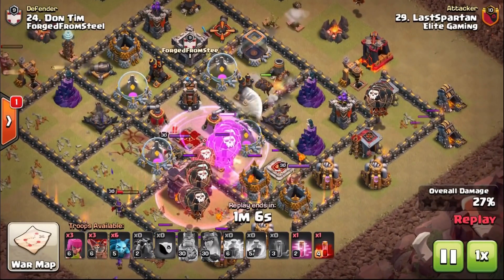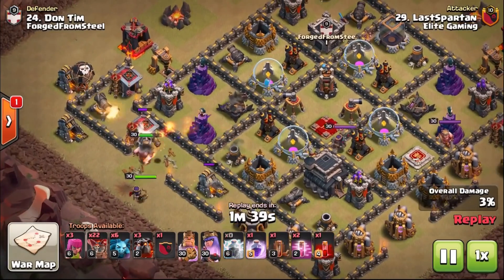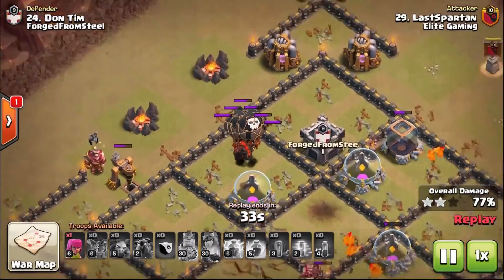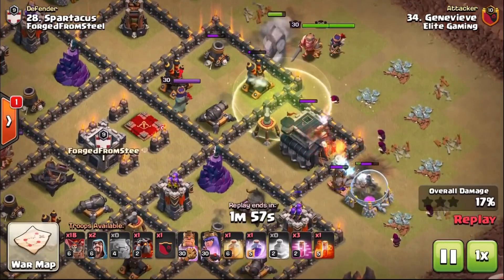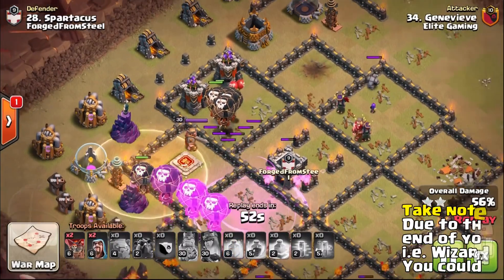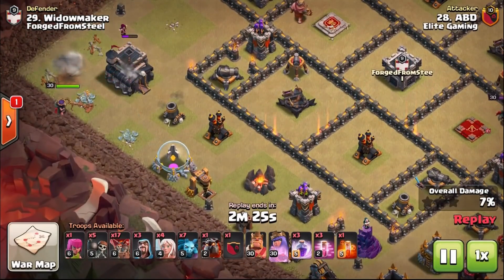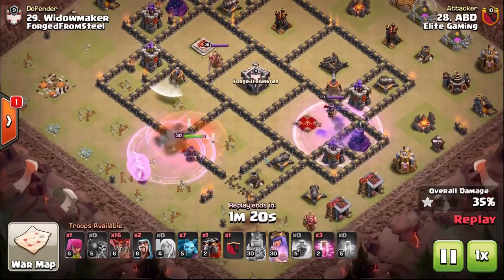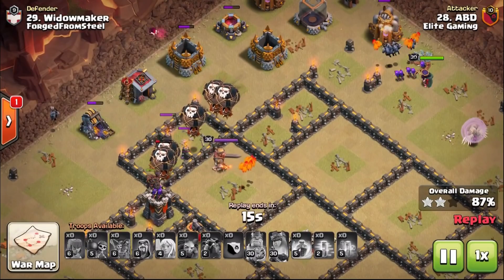Beginner Breakdown of TH9 Lavaloon Expert Attacks | Clash of Clans Strategy Explained!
How do expert Clash of Clans players attack? Lets break down the TH9 Lavaloon 3 Star Strategy for Beginners. CoC 3 Star Attacks are explained in basic terms. What is a kill squad, funneling, tesla farm, clean up? You might have heard these on YouTube videos before but in this new series we aim to break down expert attacks and discuss each and every one of these aspects. The Lavaloon attack at Town Hall 9 is the first attack broken down and the expert attacks featured are from Elite Gaming's Clash Cup League week 1 victory over ForgedFromSteel. If you've ever wanted to improve your Clash of Clans game but struggled to find videos to find your feet and start the journey of improvement, then this series is for you! Calling all expert players; if you see any other beginner tips from the gameplay that you feel is worth mentioning please help others out and share your strategy in the comments. Clash On!